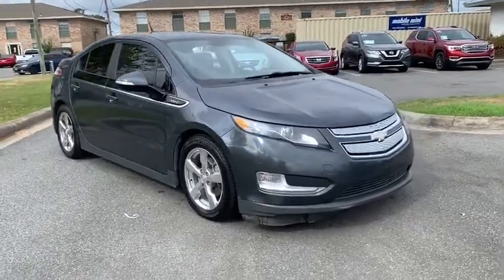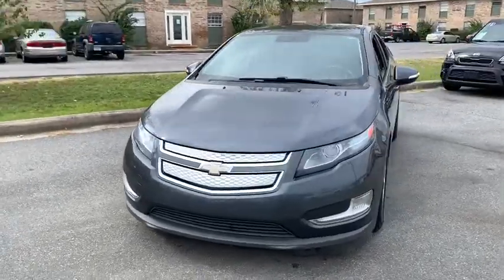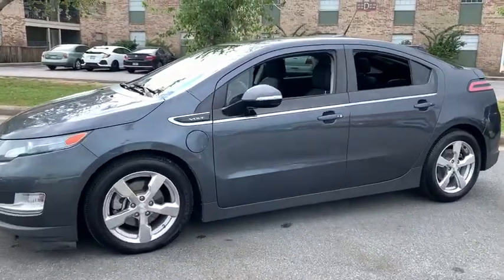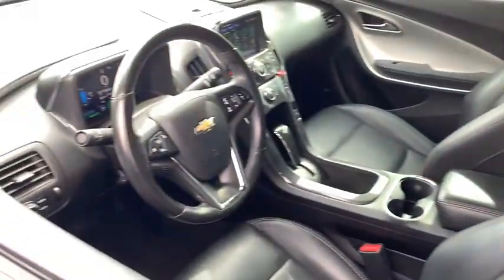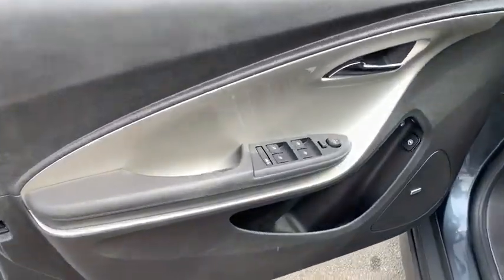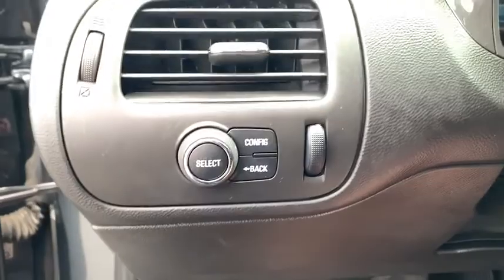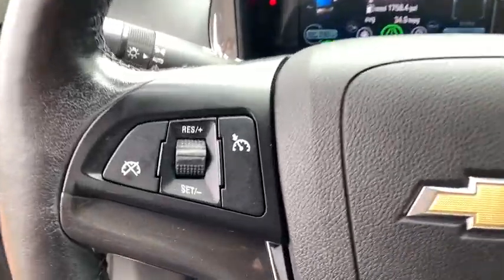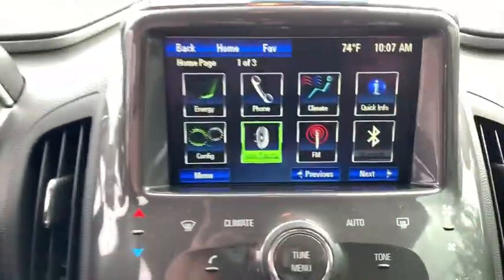2013 Chevrolet Volt Panama City, Fort Walton Beach, Tallahassee, Pensacola, Dothan, FL 20206810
Cyber Gray Metallic Used 2013 Chevrolet Volt available in Panama City, Florida at Bill Cramer Cadillac. Servicing the Fort Walton Beach, Tallahassee, Pensacola, Dothan, FL area.

Priced below KBB Fair Purchase Price!brbrCyber Gray Metallic 2013 Chevrolet Volt FWD Single Reduction Gear Voltec Electric Drive Unitbrbr172 Point Inspection.brbr35/40 City/Highway MPGbrbrAwards:br  * JD Power APEAL Study   * 2013 IIHS Top Safety Pick   * 2013 KBB.com 5-Year Cost to Own Awards   * 2013 KBB.com 10 Best Green Cars   * 2013 KBB.com Best Resale Value AwardsbrbrbrReviews:br  * If you're worried a pure electric car won't be able to satisfy your distance requirements before needing to be recharged, the 2013 Chevrolet Volt plug-in hybrid electric sedan is the answer: It carries a charging station around with it, in the form of its 1.4-liter gasoline engine. Source: KBB.combr  * Low monthly fuel cost in normal driving; useful 300-mile maximum range; appealing standard features; excellent crash test scores. Source: Edmunds